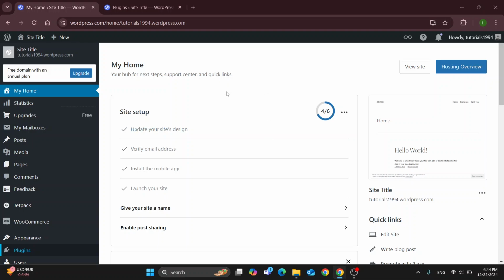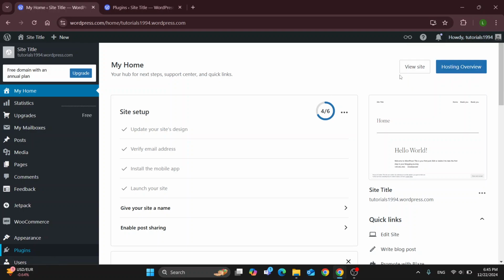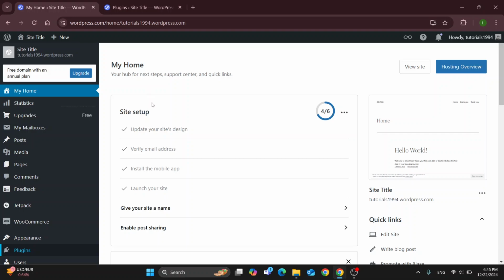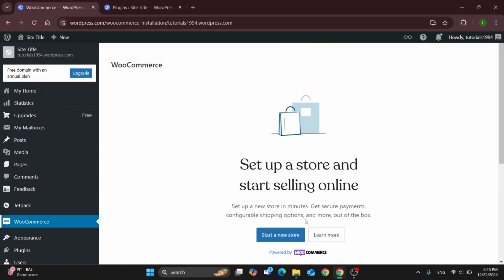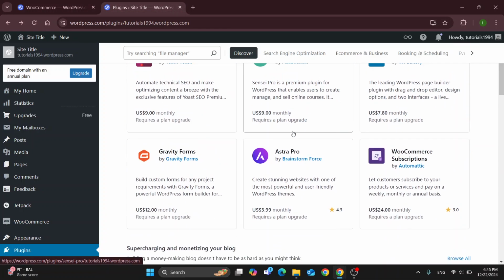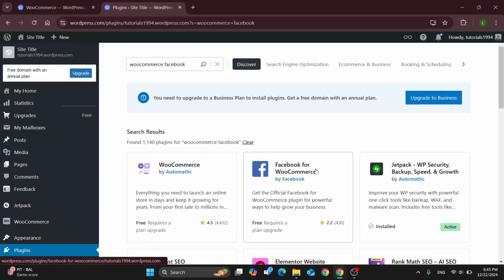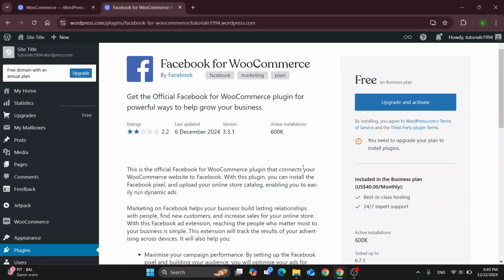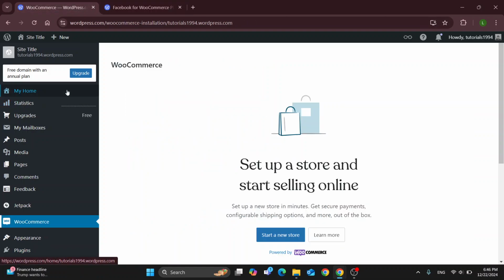How To Link WooCommerce To Facebook Shop Tutorial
Today we talk about link woocommerce to facebook shop,facebook for woocommerce,connect woocommerce to facebook,facebook shop,connect woocommerce with facebook